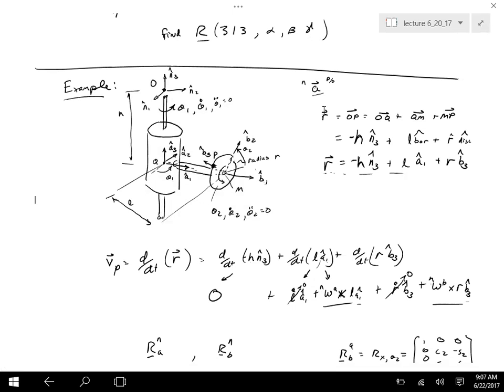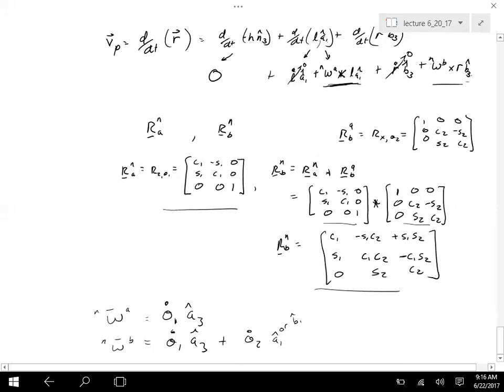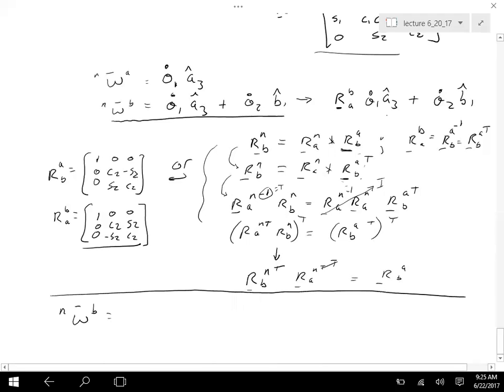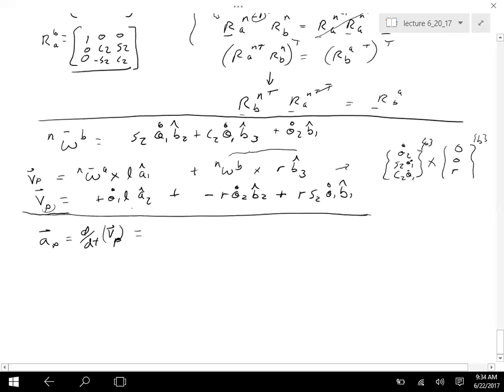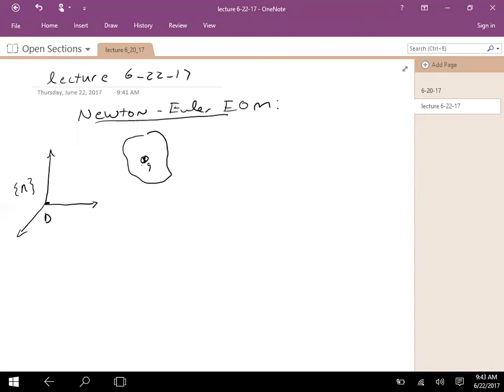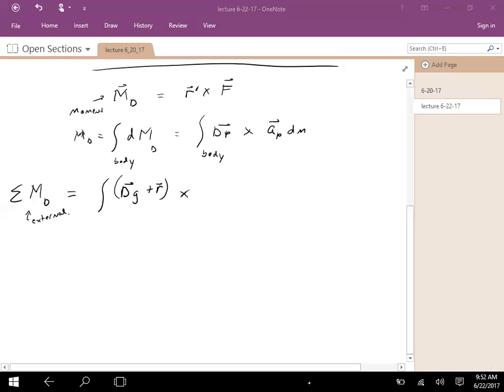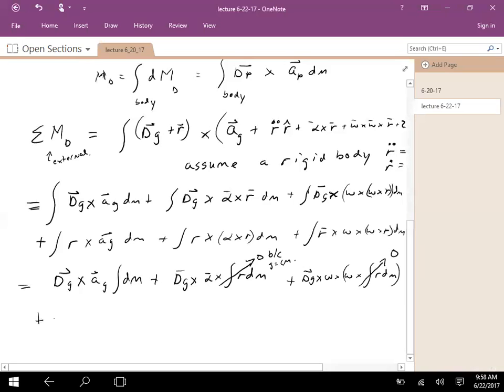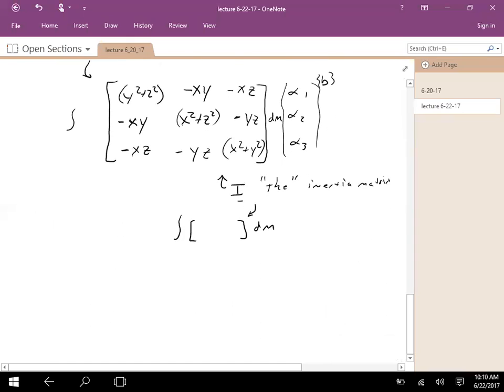lecture 6 22 17 part 1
Complete velocity/acceleration problem for a 2 dof rotating system in 3D space, start Newton Euler EOM formulation